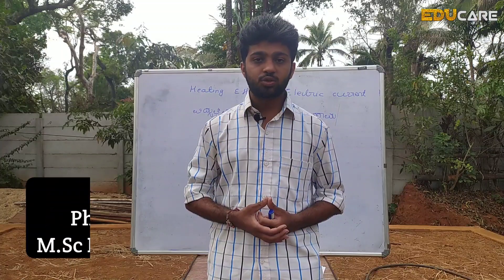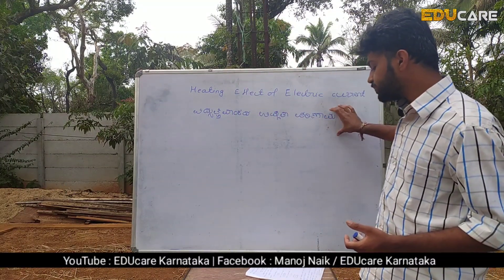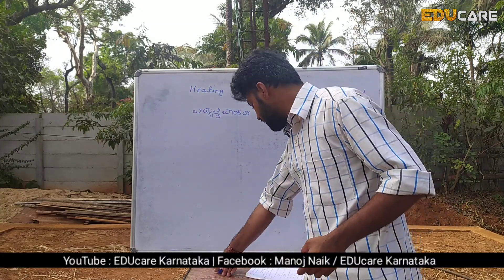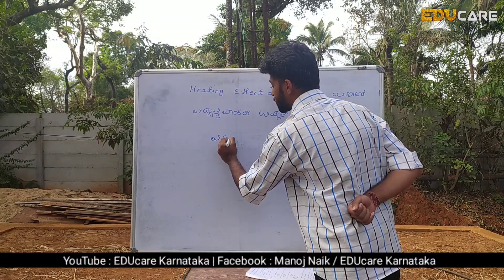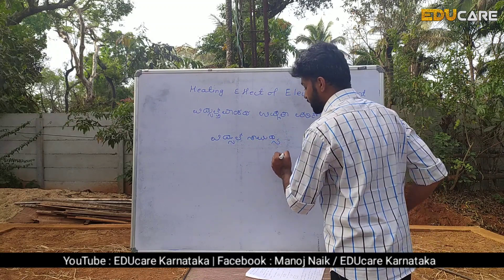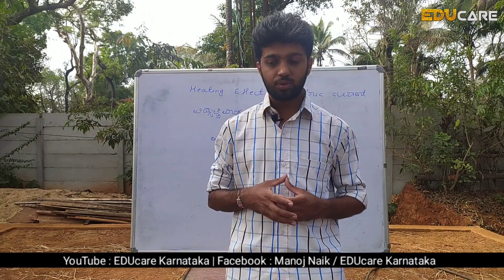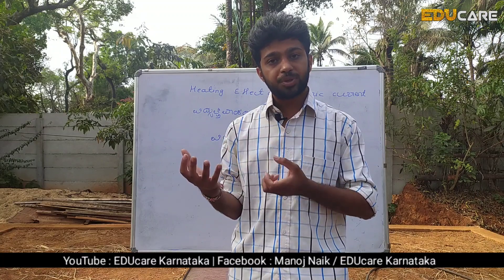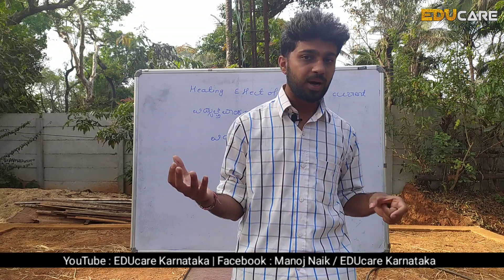SSLC exam 2020 : Science | Electricity chapter | Thermal effect of Electric Current | Electric Power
SSLC exam 2020 : Science | Electricity chapter | Thermal effect of Electric Current | Electric Power | EP5

EDUcare Karnataka Contacts :

Facebook : EDUcare Karnataka / Manoj Naik

SSLC exam 2020 Detais:
information about when is SSLC exam 2020 etc

In this video we are teaching SSLC students about the concepts of Thermal effect of Electric Current and Electric Power in Kannada which is the concept from the chapter Electricity for 10th standard students it is explained in Kannada language which will help Karnataka students to prepare themselves for SSLC board exam 2020.

✓ SSLC Electricity Chapter in Kannada part 5
✓ Thermal effect of Electric Current
✓ Examples for Thermal effect
✓ Defination of Electrical power
✓ Meaning of Electrical power in Kannada

SSLC Science other important videos